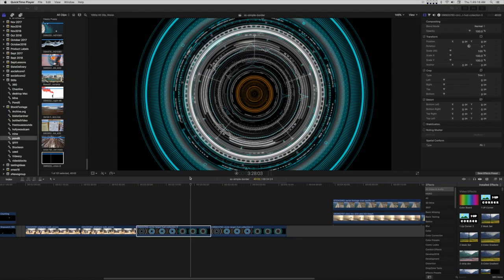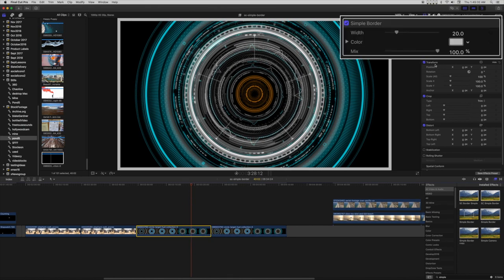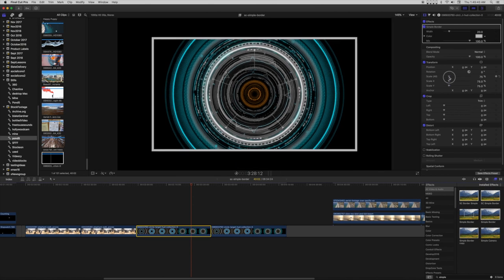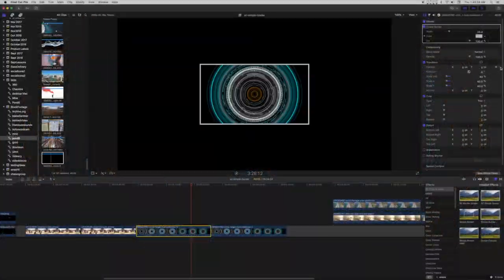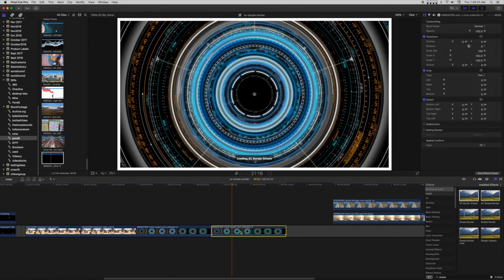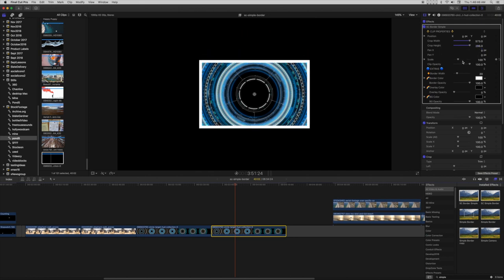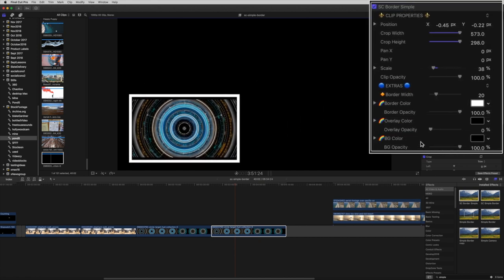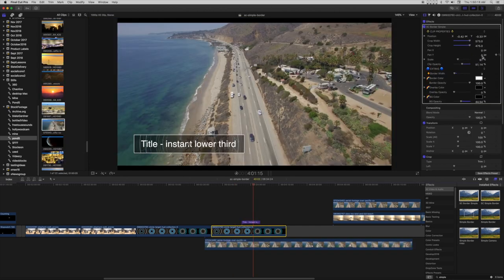SC Border - Simple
Expands on the original Simple Border effect in Final Cut Pro — A simple border with more features.

Cropping FCPX's Simple Border cuts out the border. Cropping is built into Border - Simple. Change the aspect of clips using crop and still maintain perfectly even borders. Scaling clips in Border - Simple is independent of the border so no distortions occur. An OnScreen Control for easy positioning is provided.